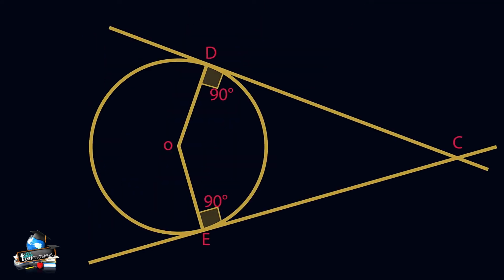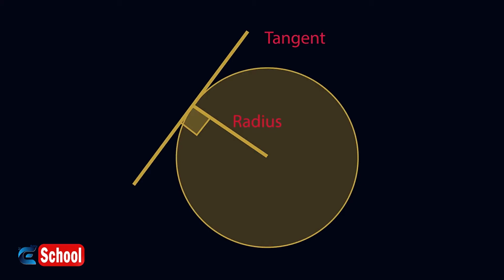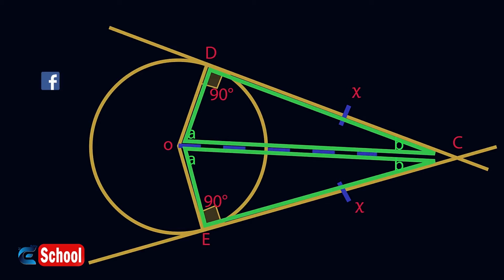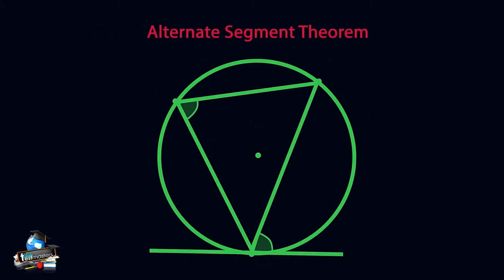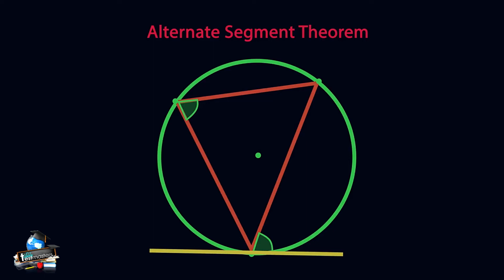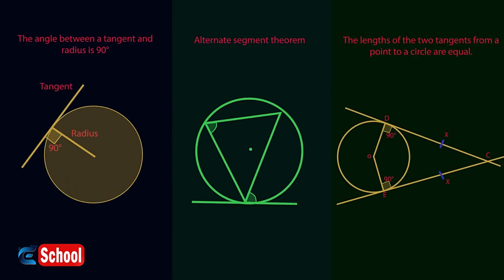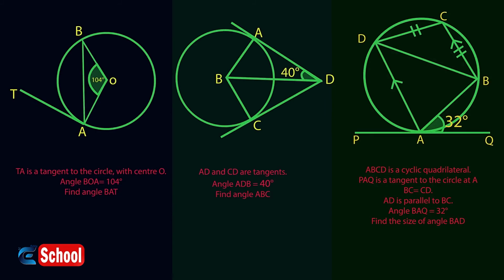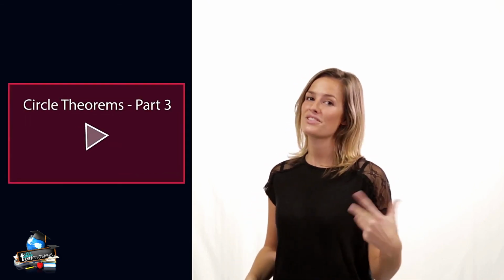Circle Theorems Part 2 | Geometry & Measures | Maths | AddyESchool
Let’s discover some more circle theorems so that we can solve all types of geometrical puzzles.

We discovered these 4 theorems in part 1:
Angle at the centre is double the angle at the circumference
The angle in a semi-circle is 90 degrees
Angles in the same segment are equal / Angles subtended by the same arc are equal
Opposite angles in a cyclic quadrilateral add up to 180 degrees.